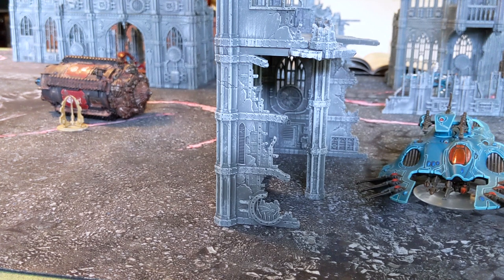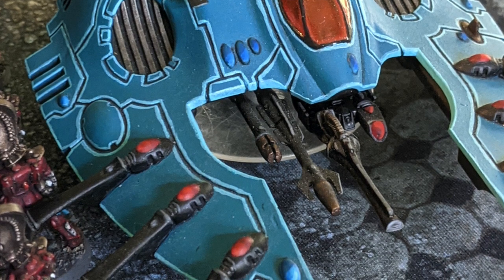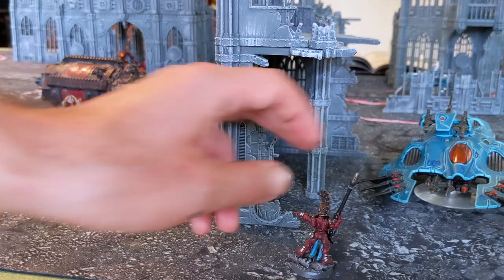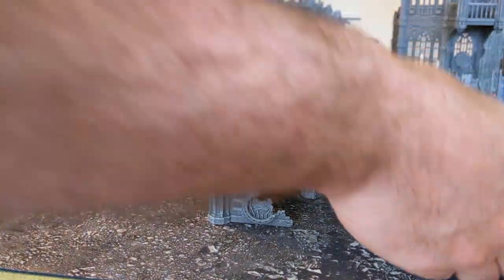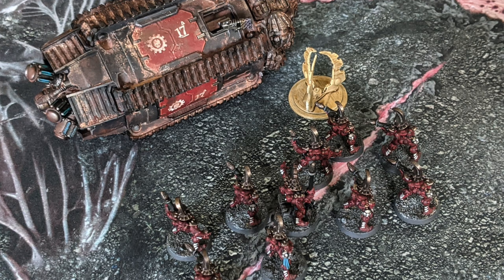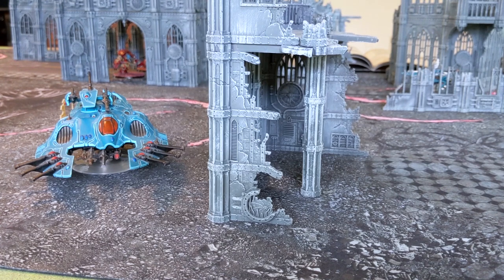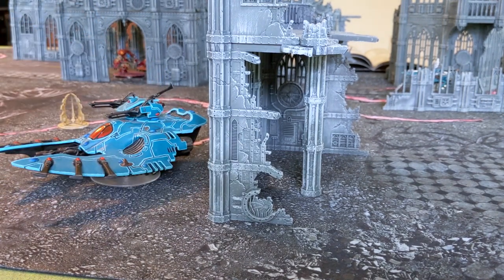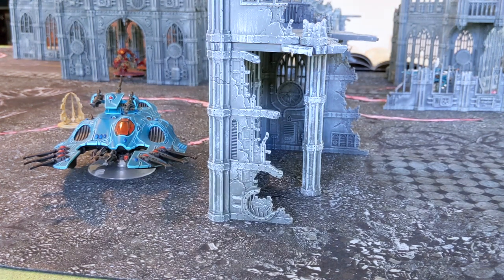Unit Focus: Fire Dragons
NOTE: THIS VIDEO DOES NOT REFLECT CHANGES TO THE GAME SINCE THE 9th Edition Aeldari codex. For more up-to-date content, check out my more recent videos- anything posted since the release of the codex in March 2022 should be mostly current.

This video explores the best ways to use Fire Dragons effectively in a competitive Craftworlds list for the Warhammer 40,000 table top game.